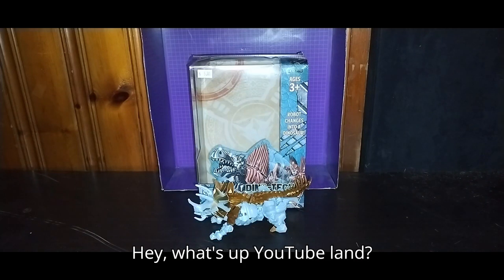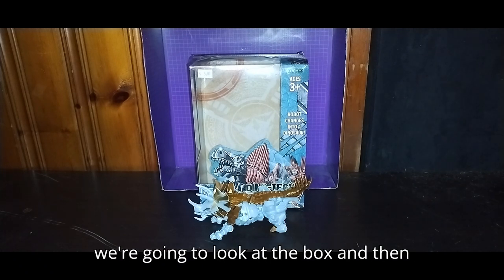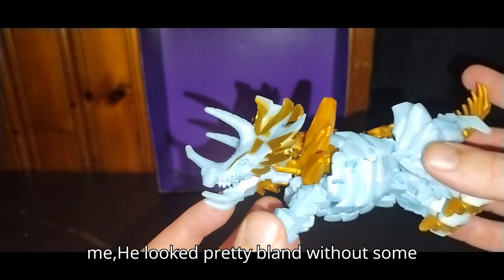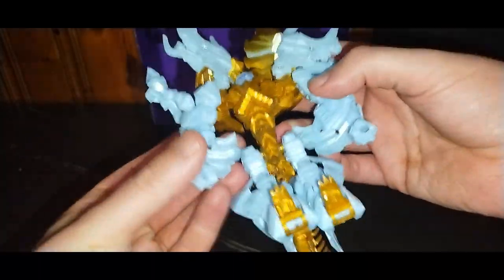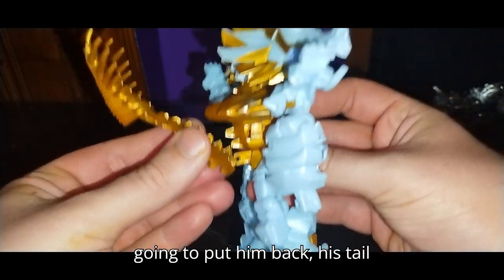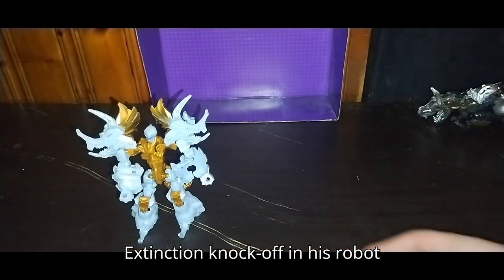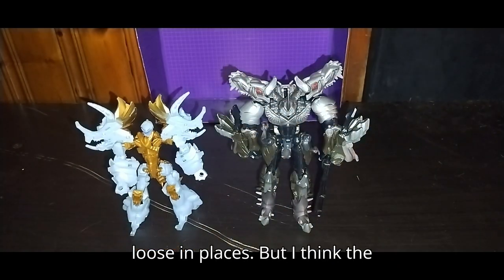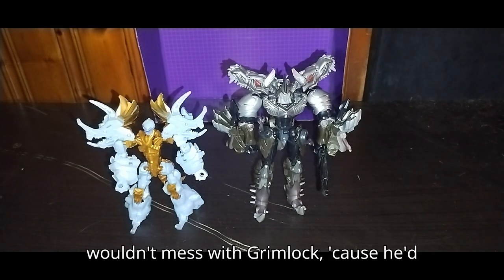Eddie Hill Reviews Transformers Knockoff Snarl